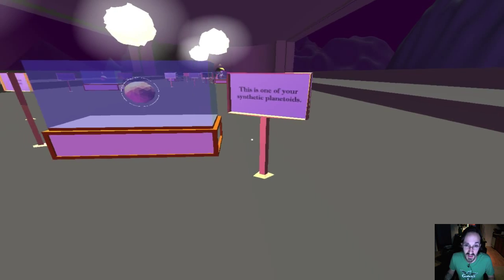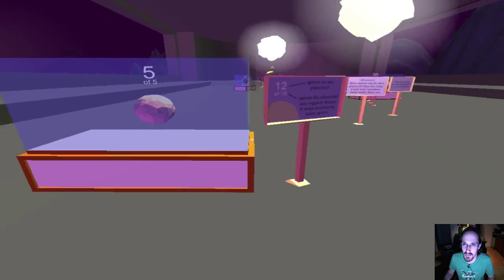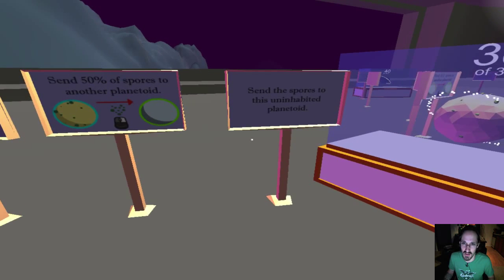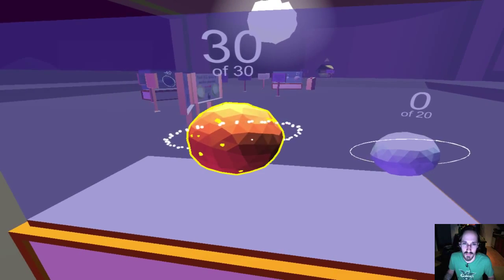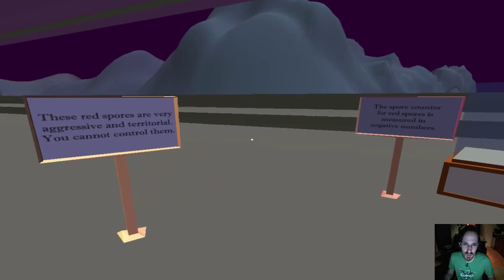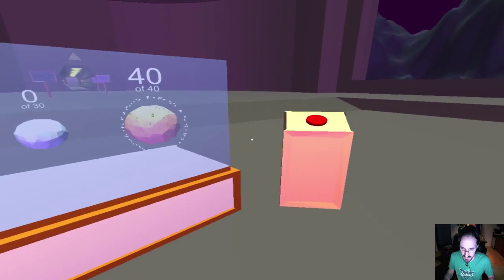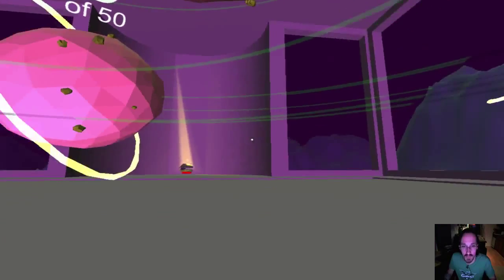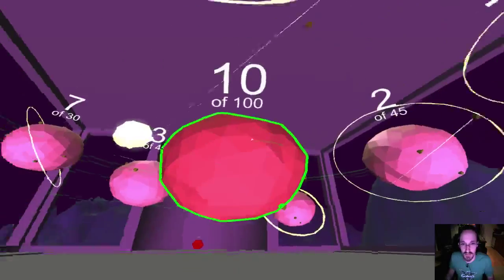Strange Gravity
There's science to do in this quick puzzle game!